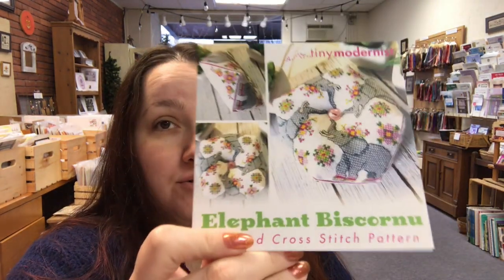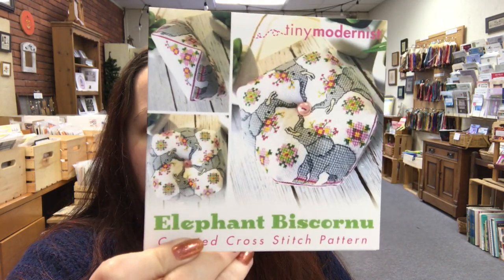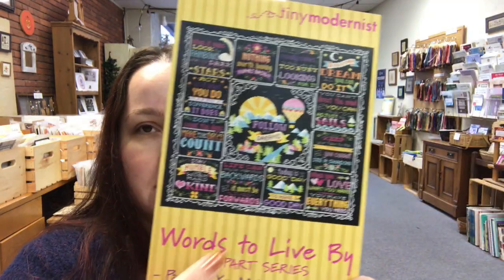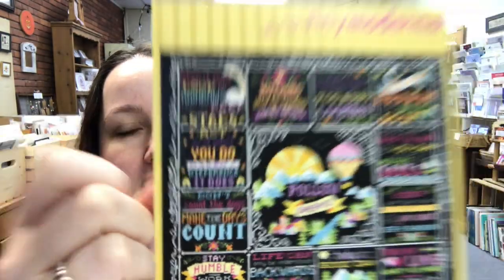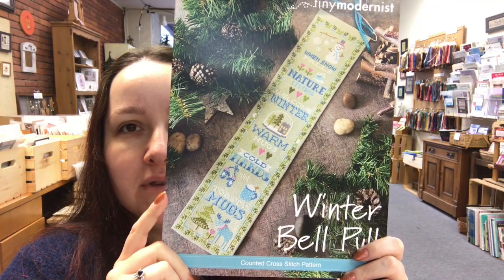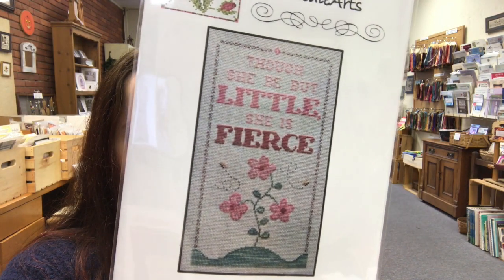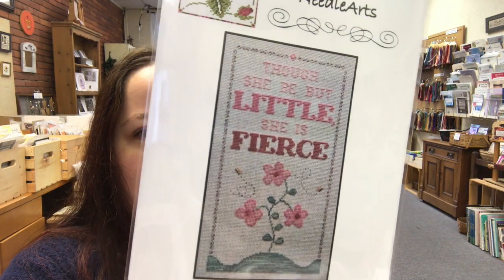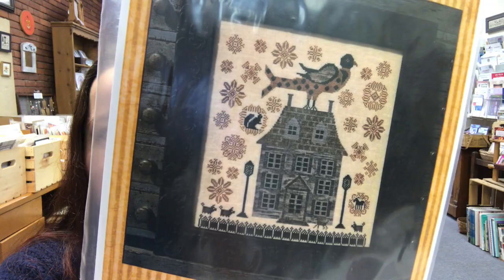The Starlight Stichery Mini #2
What’s new in the ship for the week of January 13, 2020.

x Mentioned x
Tiny Modernist - Elephant Biscornu

Tiny Modernist - Easter Wishes (TBA!)

Tiny Modernist - Words to Live By: You Make a Difference

x Shop Links x